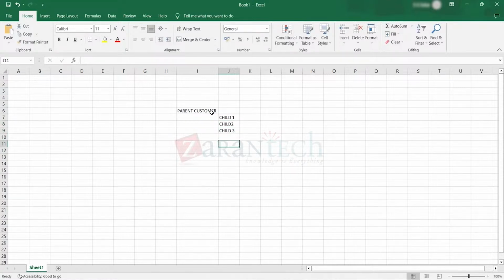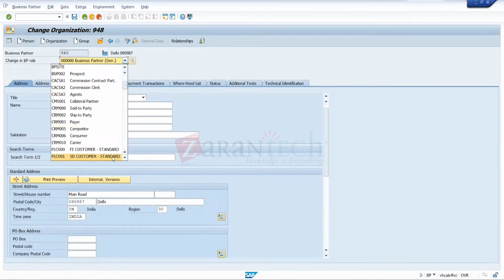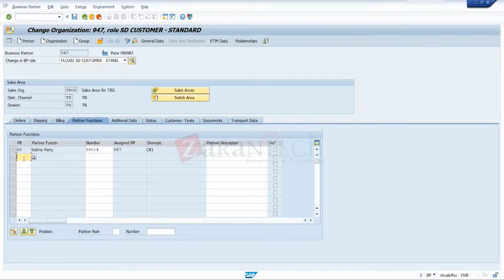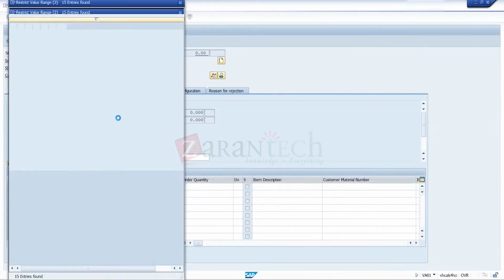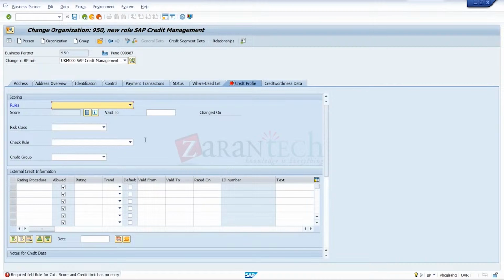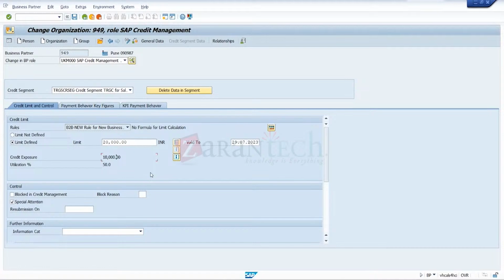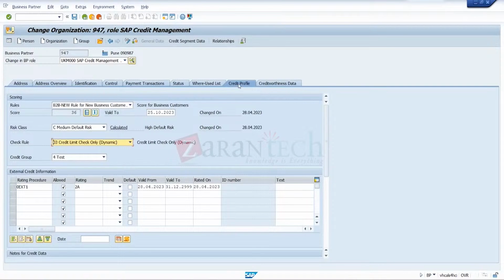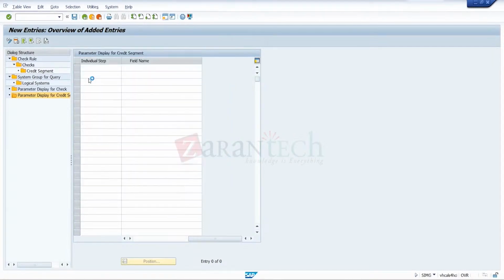FREE LIVE | Credit Management & ATP Part 3 | SAP S/4HANA Sales Training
In this video, you will learn about Credit Management & ATP Part 3 as part of SAP S/4HANA Sales Training.

💥 Learn SAP S/4HANA Sales Completely for FREE 🔥

Day 19 - Topic: Credit Management & ATP Part 3

Why attend?
✅ It's 100% FREE, with no hidden costs!

Save the Date and time and set an alert to enjoy these 100% FREE SAP S/4 HANA Sales Session Series